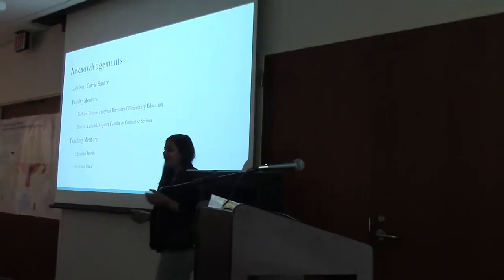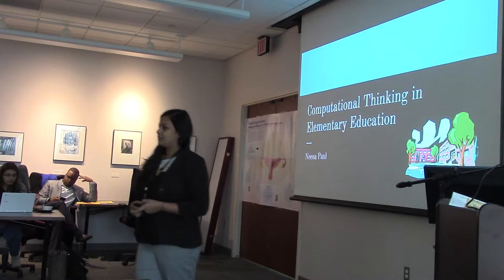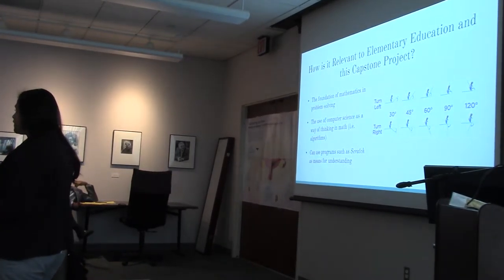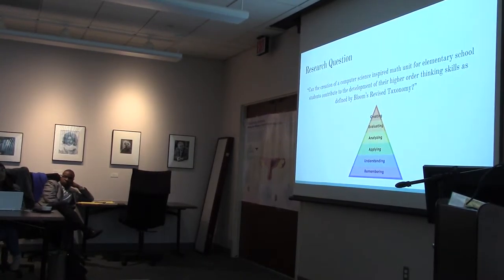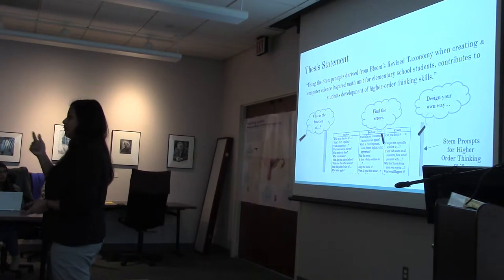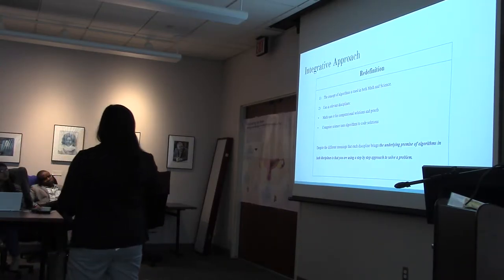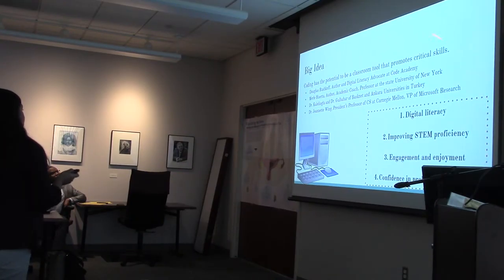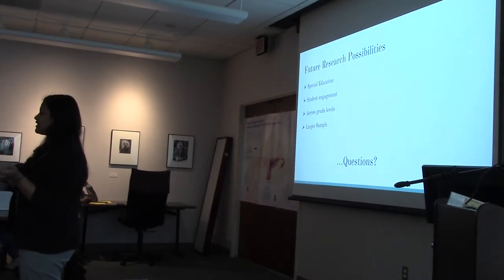Neena Paul, "Promoting Critical Thinking in Elementary Education"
Interdisciplinary Studies capstone project presentation at UMBC.